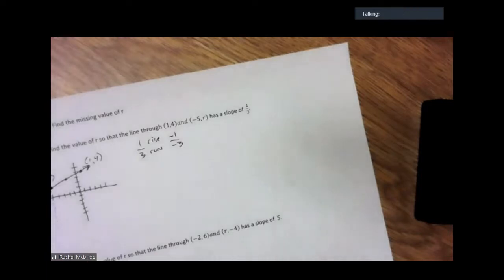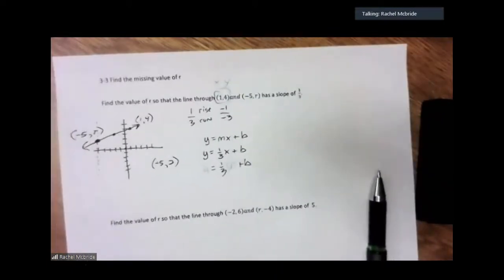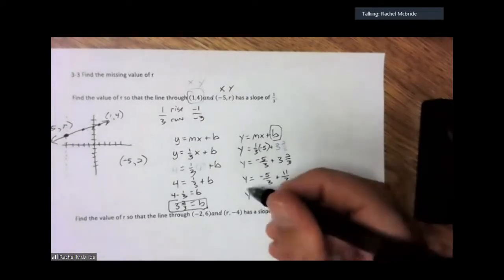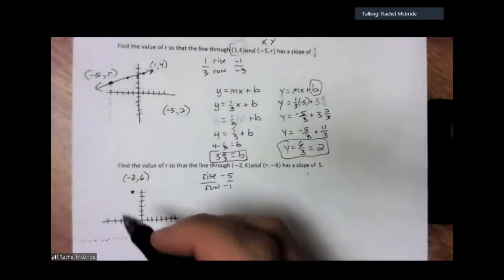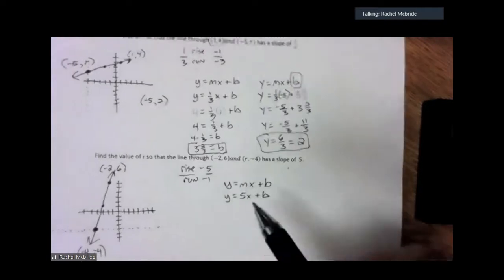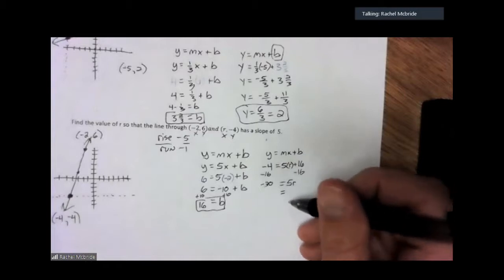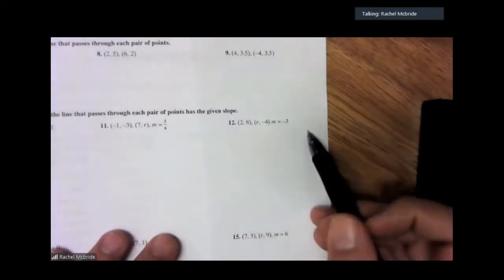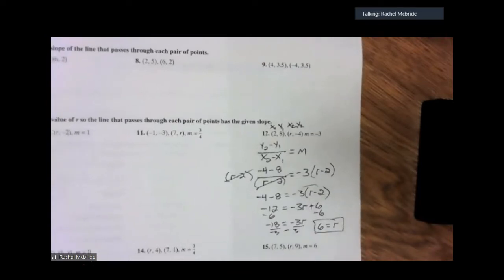3-3 Finding the missing value in "r"